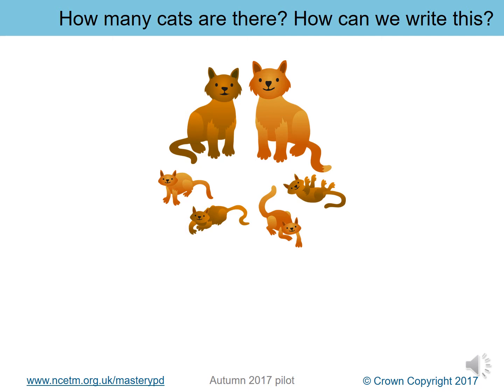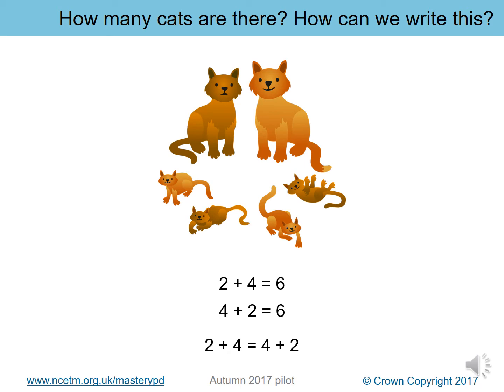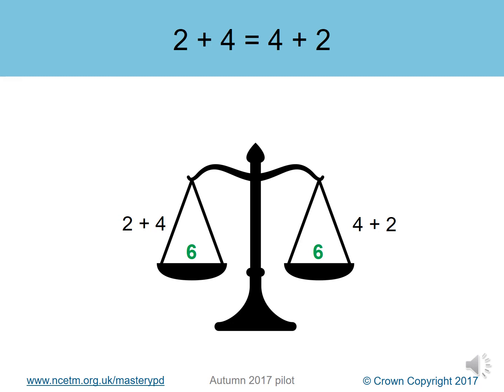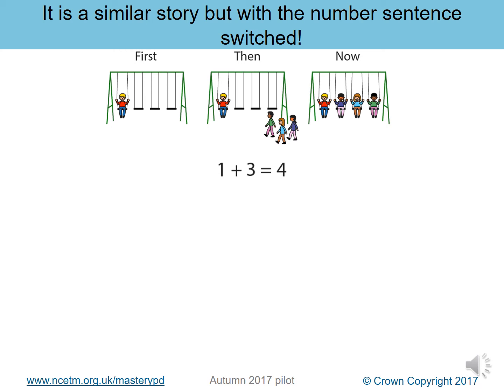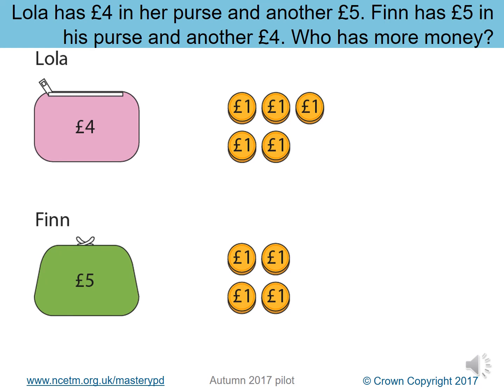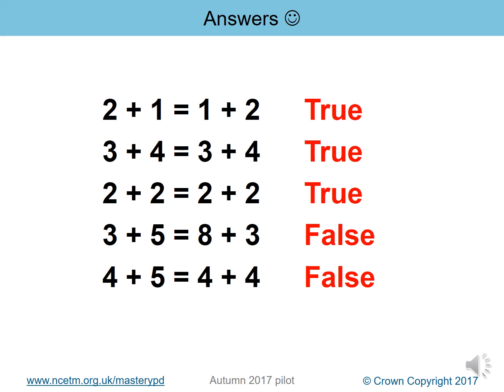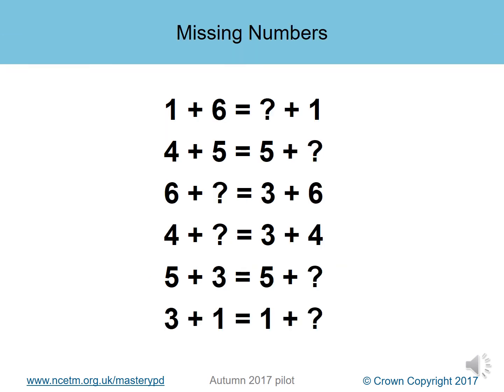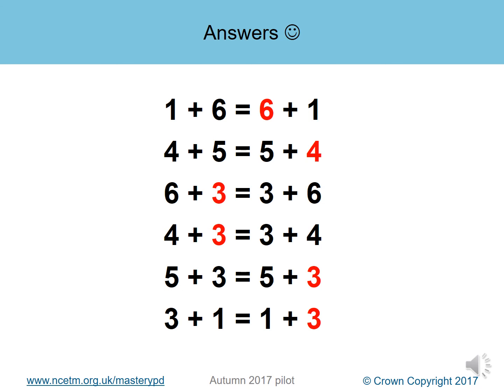Hull Maths - Balancing equations